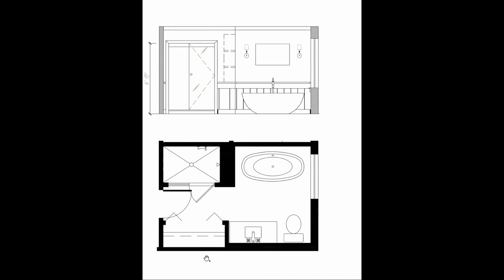Video 2-3 Using a Visual Reference for Interior Elevations and Floor Plans